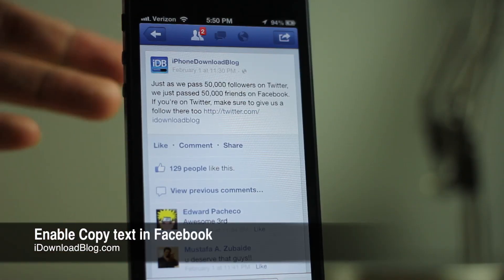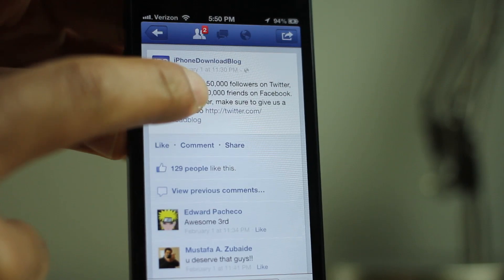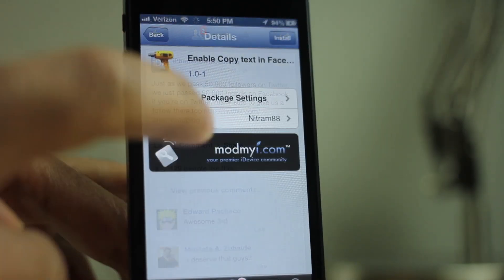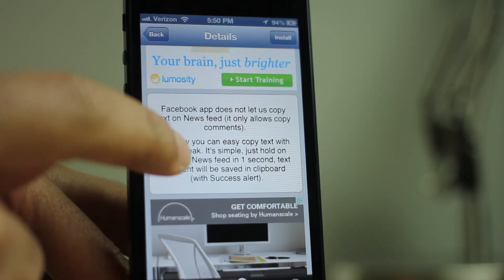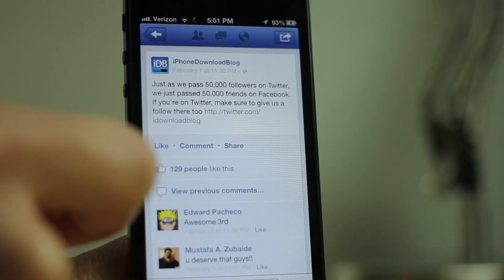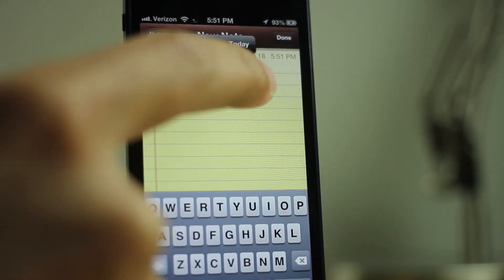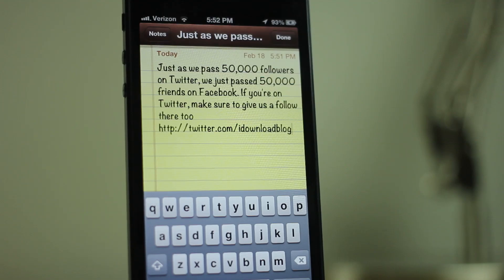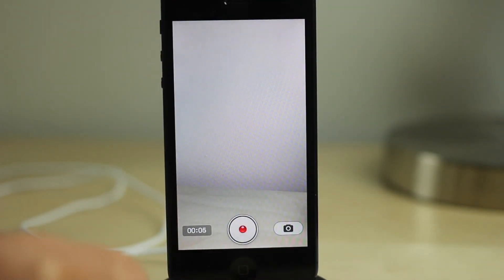Enable Copy text in Facebook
Name: Enable Copy text in Facebook
Description: Copy text from your newsfeed via the Facebook app.
Price: Free
Repo: BigBoss
Developer: Nitram88

About iDB